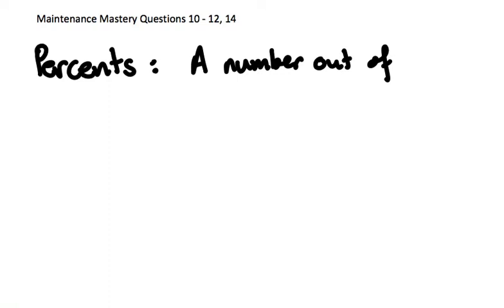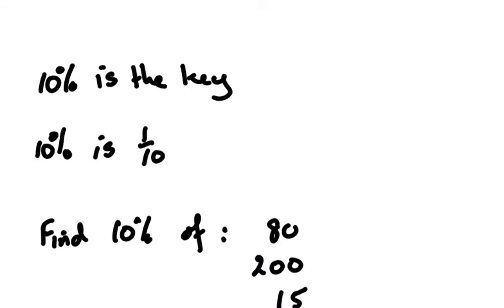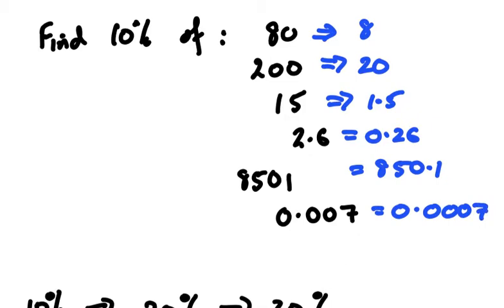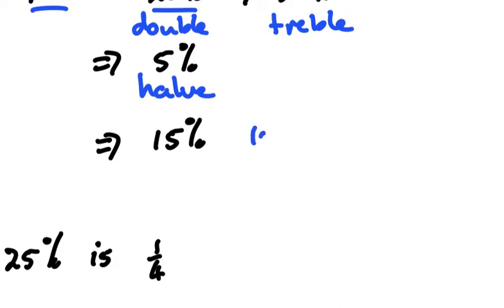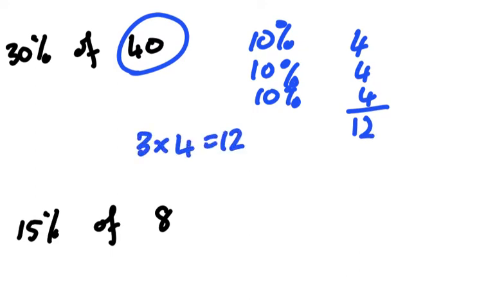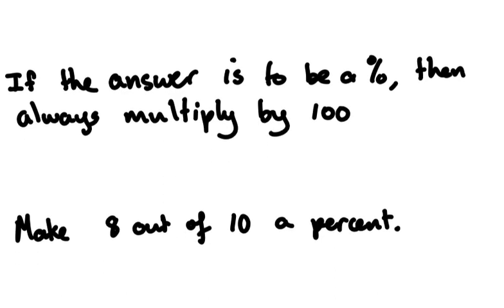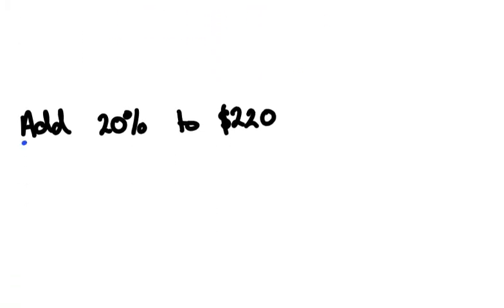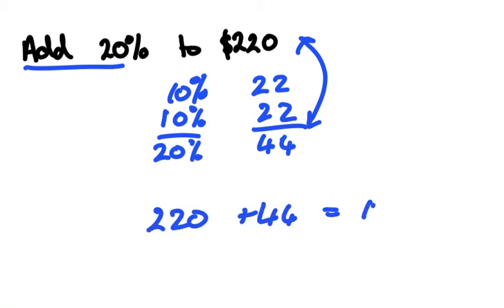MandM A 10 12, 14